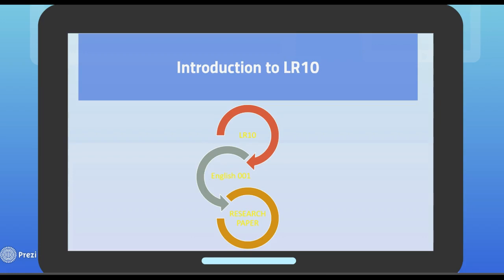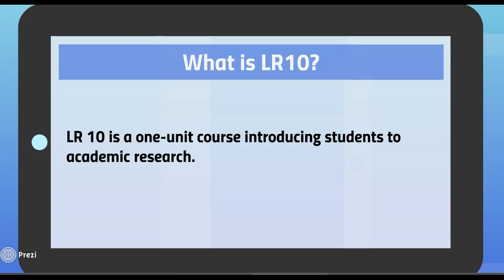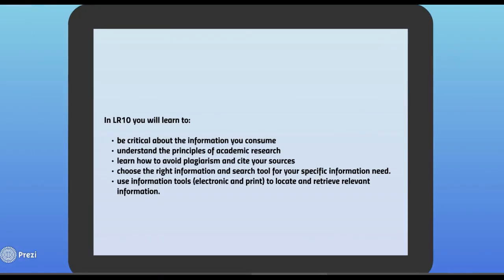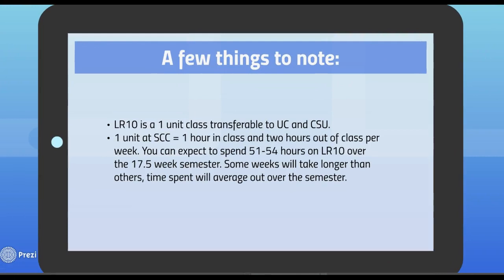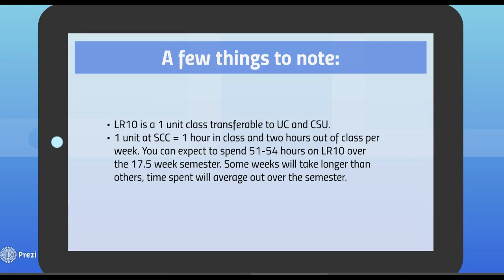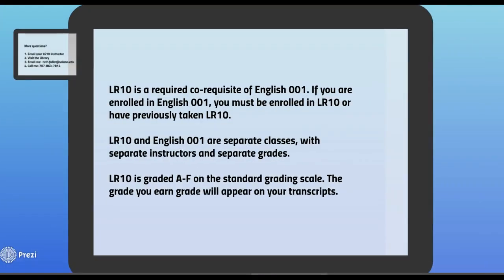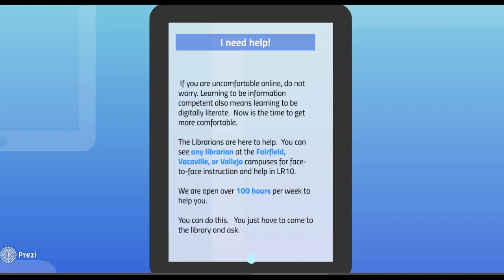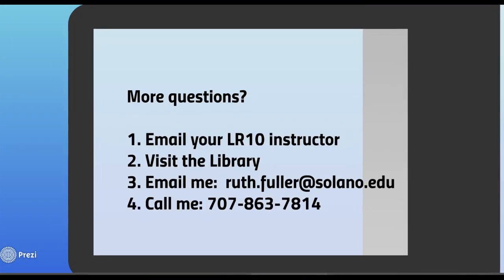Introduction to LR10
Introduction to LR10 requirement.  What it is and why it is linked to English 001